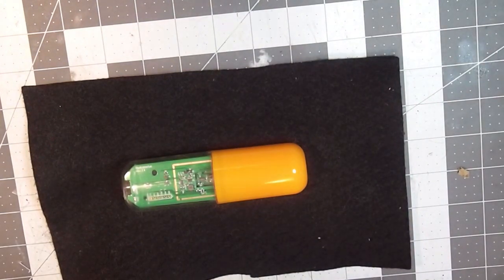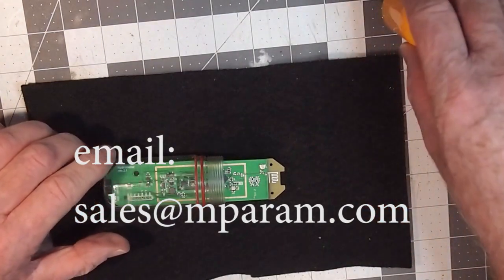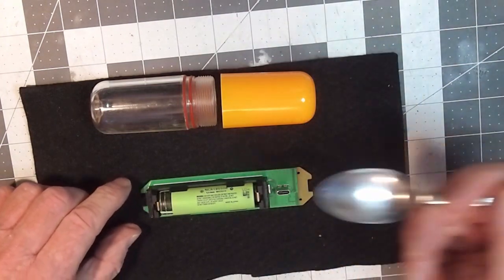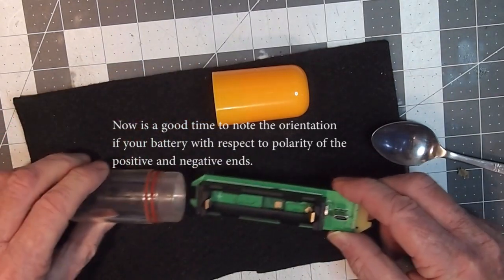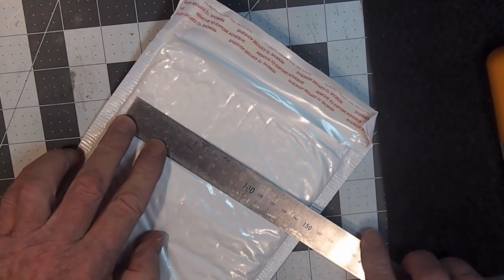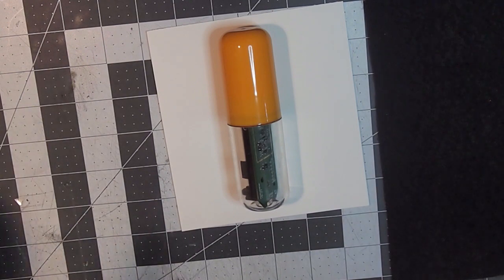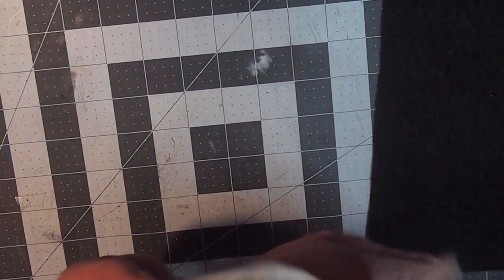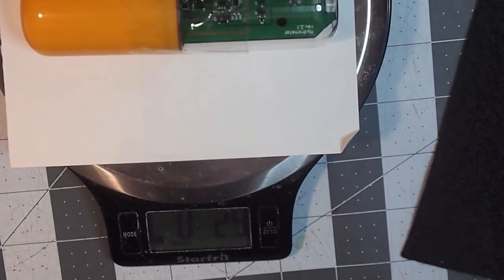Brewing S03E02 Preparing the Kegland RAPT Pill for return shipping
Outlines the RMA (return merchandise authorization) procedure for returning a faulty of defective Pill in the event it needs to be returned to us.
Highlights:
- wait for RMA
- Use USPS Fist Class mail for return
- do not use tracking
- remove battery (note orientation)
- replace PCB into tube
- tape tube to piece of cardboard